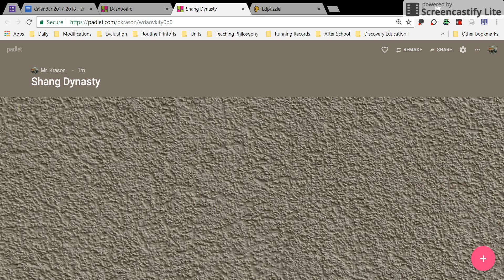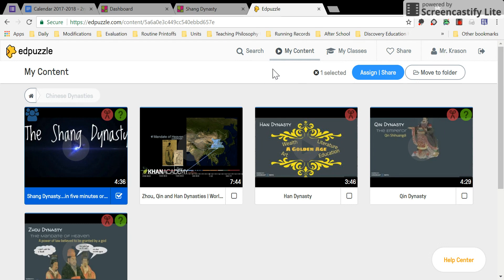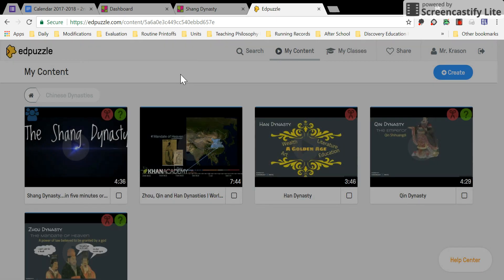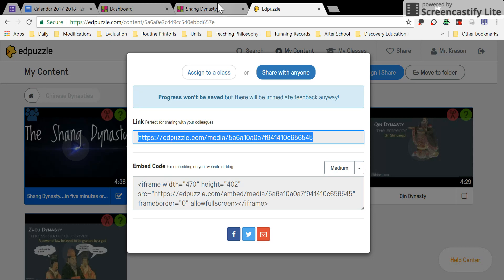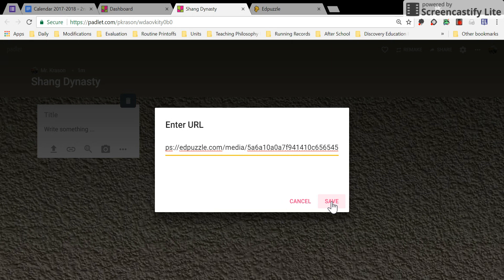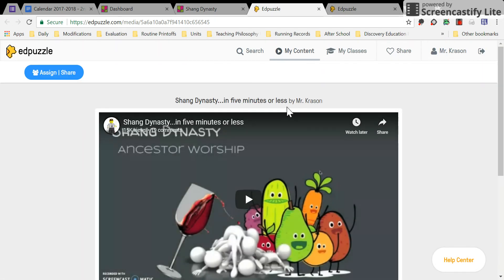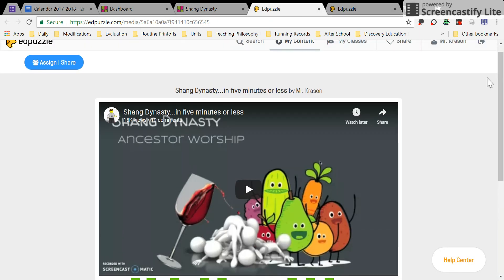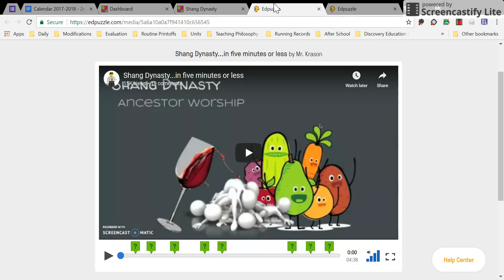Share EdPuzzle Link on Padlet